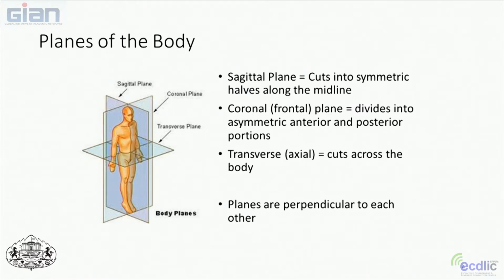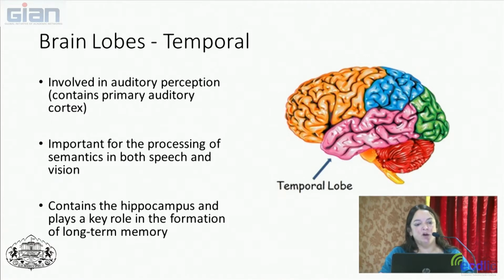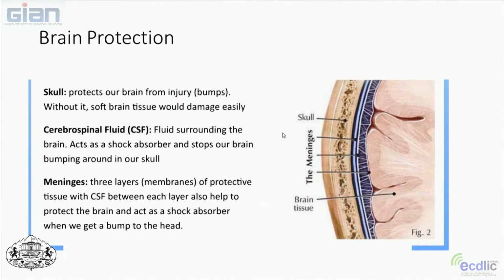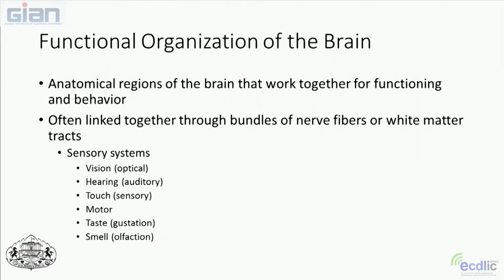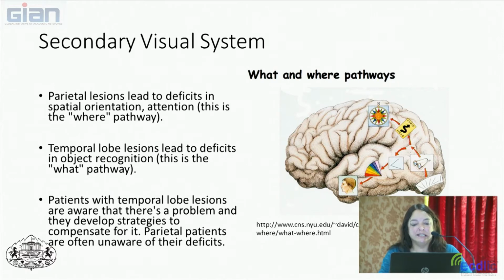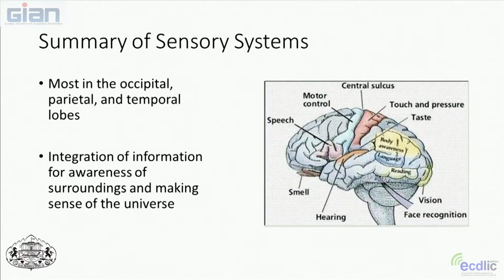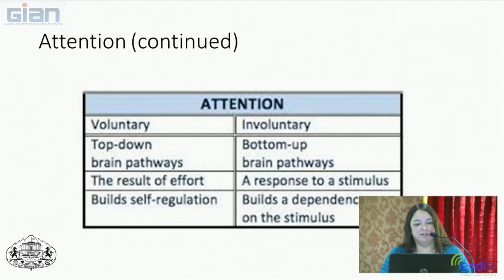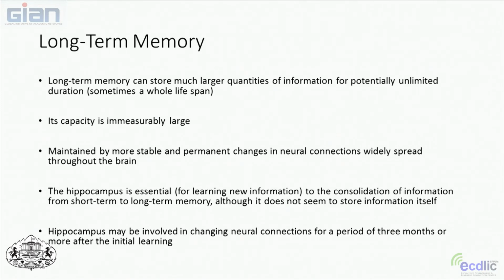Modern Methods of Brain Exploration:Focus on Functional Magnetic Resonance Imaging (fMRI) - Part 2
Lecture series as a part of GIAN course delivered at the Centre for Modeling & Simulation, Savitribai Phule Pune University. Nov 2016.

Lecturer : Prof. Rebecca Mcnamee University of Pittsburgh Medical Center in Pittsburgh, PA (US).

The brain is perhaps the most fascinating of all organs in the human body, as it is the foundation of human thought and behavior. Despite the explosion of brain research that has occurred over the past several years, the brain remains mysterious with many unknowns. Moreover, with the 12 month prevalence of mental illness being about 1 in 5 adults worldwide and 29.2% across lifetime (Steel et al., 2014), a better understanding of this system would likely lead to better methods of support and treatment for this population.

Throughout history the ability to study the brain has been limited due to lack of technology. Over the past two decades however, a technique called functional Magnetic Resonance Imaging (fMRI) has led to the ability to study a living brain non-invasively and thus has become extremely popular among researchers. As fMRI requires some knowledge of physics, neuroscience, psychology, and statistics, it is an area which typically requires interdisciplinary teams to work together to fully understand the methods and to make proper inferences about the results. Furthermore, while it has advanced our understanding of the brain, its limitations and potential methods to overcome or minimize these limitations should also be considered.

This course offers a detailed introduction to fMRI, starting with an overview of neuroscience and neuroanatomy and advancing to the functionality of the brain. Initially, a brief history of past and current techniques to study this functionality will be described, leading into a detailed introduction to MRI and fMRI.

The second half of the course focuses on the theory and application of both MRI and fMRI. Principles of magnetic resonance and their application to imaging are covered, as well as how MRI progressed from a measure of structure to a measure of function. Practical applications, such as design of experiments, preprocessing, and analysis of data as well as limitations of these methods are also covered.

Finally, the course offers an overview of how fMRI is used to study functional connectivity in the brain, and a brief introduction to diffusion tensor imaging, which is applied to study white matter tracks in the brain, is given. The final two lectures will be spent on current applications of fMRI to study cutting edge topics such as the processing of emotions, learning and memory, fear learning and extinction, and the effects of sleep.

The course is designed for students with little or no background in neuroscience and imaging, although a basic background in biology and physics is highly preferred. Thus, the course is suitable for undergraduate students, graduate students, and other professionals with an interest in the brain.

Course Objectives

    Develop a basic understanding of the brain and the nervous system.
    Learn about the types of functional neuroimaging and their limitations.
    Gain an understanding of MRI and fMRI and their potential uses.
    Develop an understanding of the challenges and limitations of fMRI.
    Explore some current applications of fMRI in neuroimaging research.

Find out more at cms.unipune.ac.in